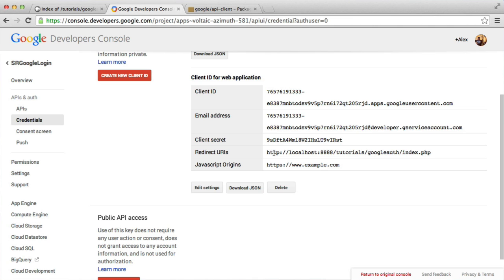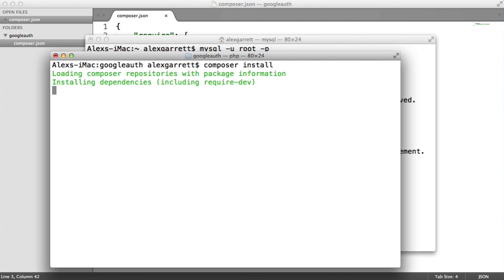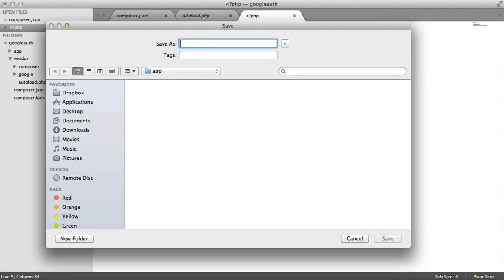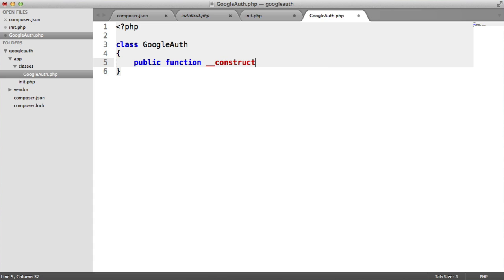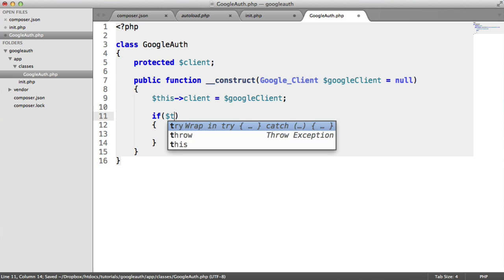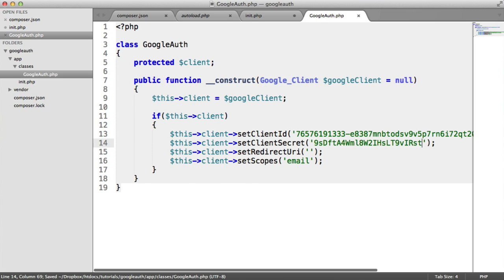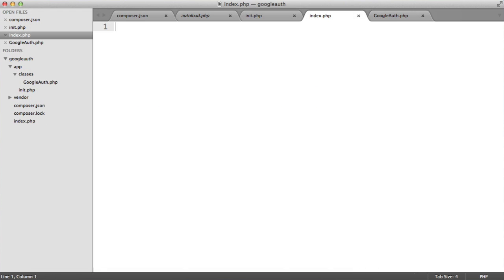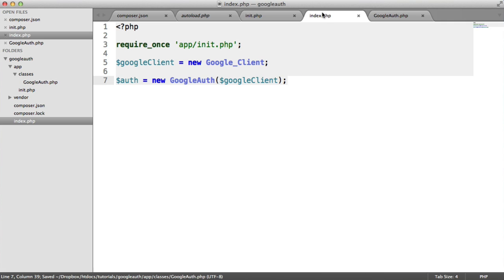Sign In With Google: Google Client API (2/5)